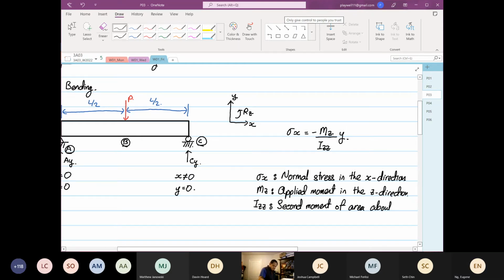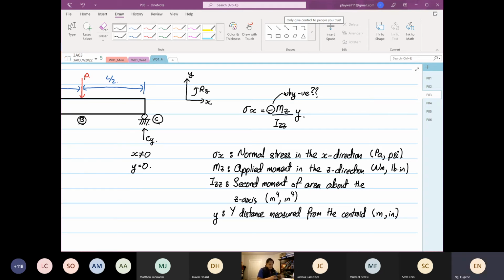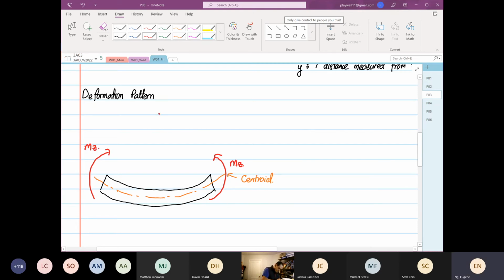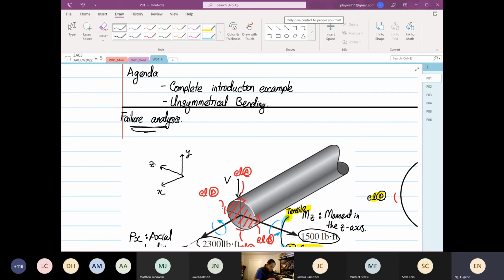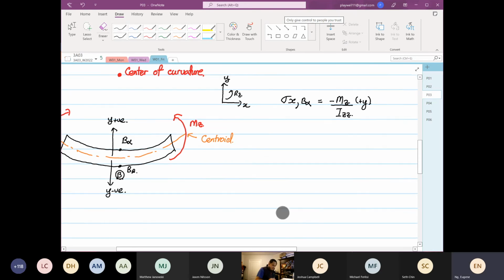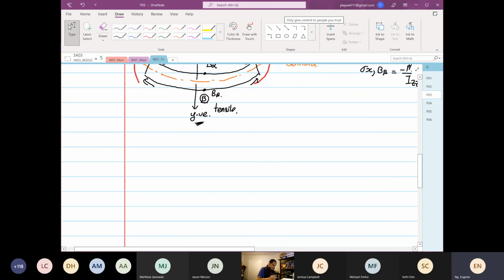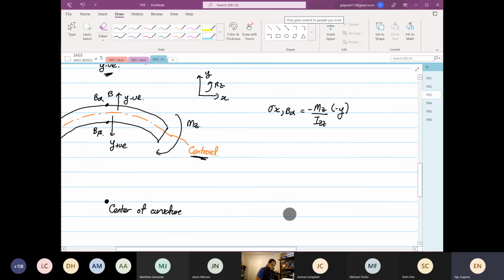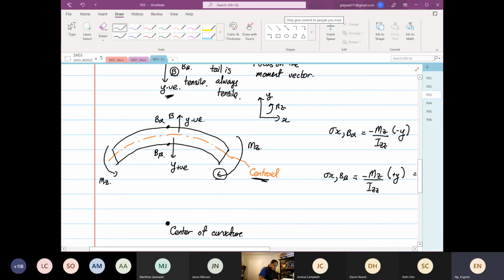Wk01 Fri Bending P03